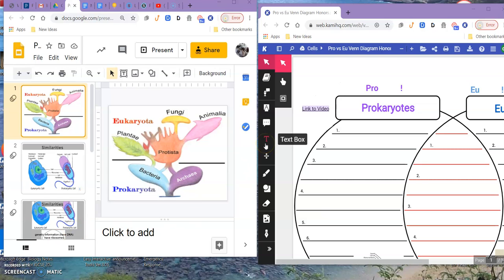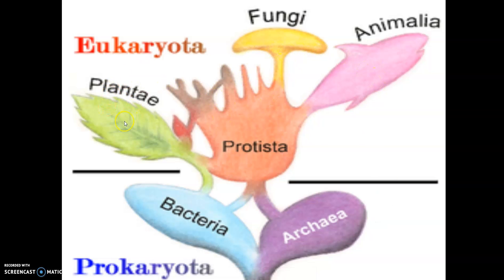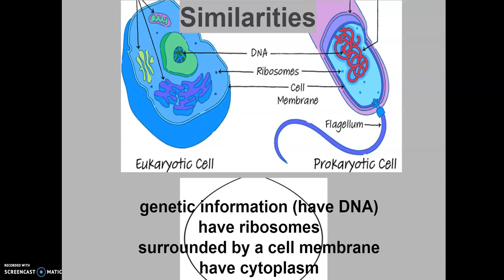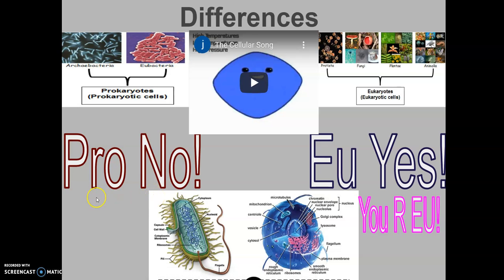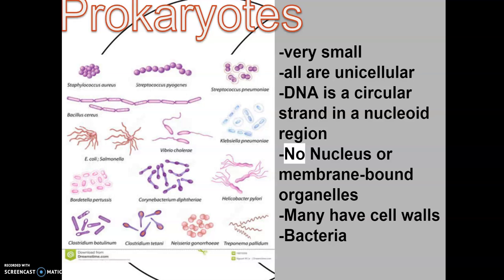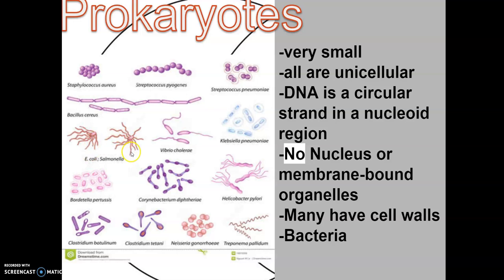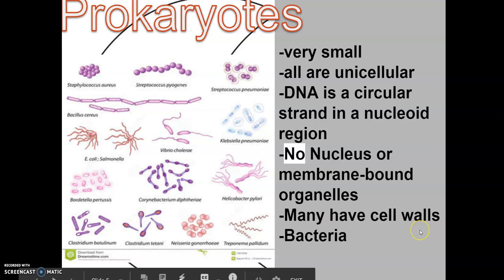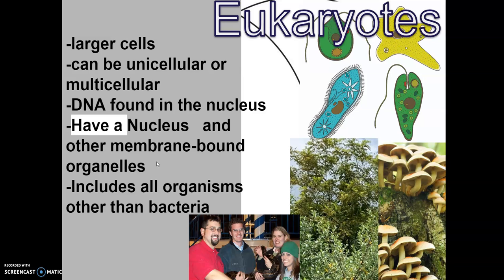Pro vs Eu